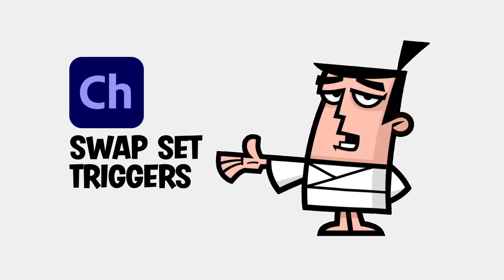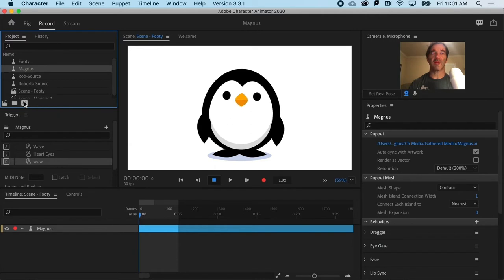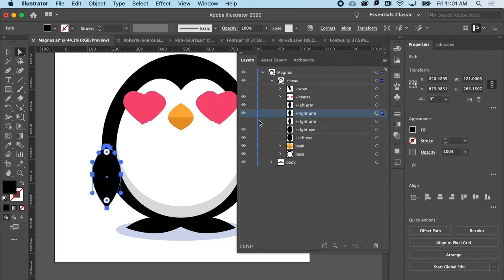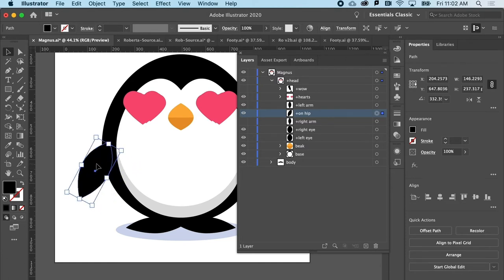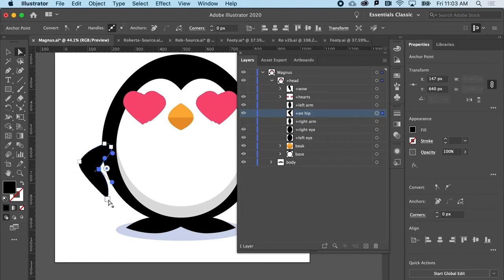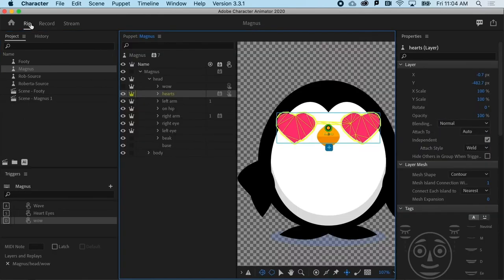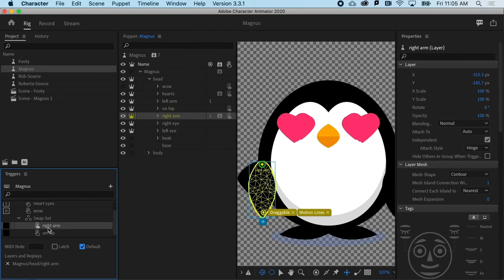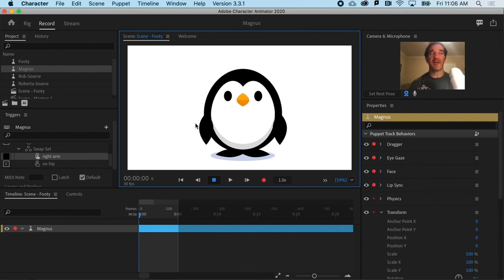Learn Character Animator | 11 Swap Set Triggers